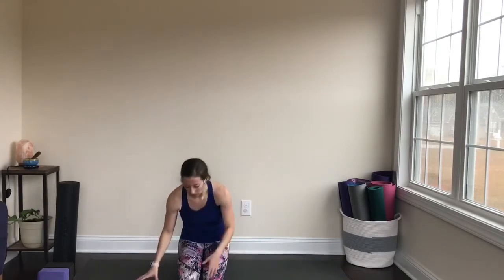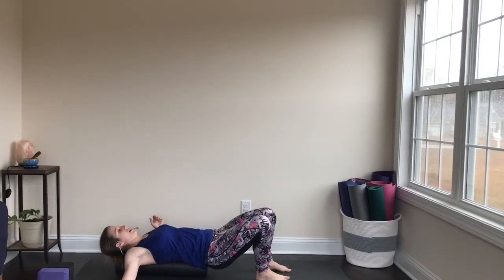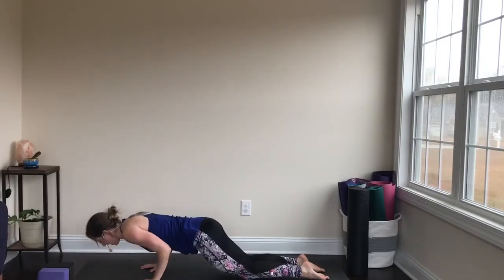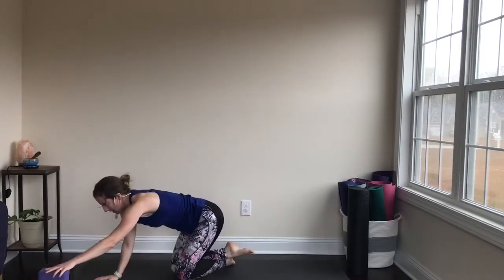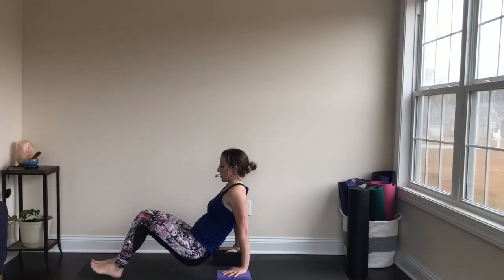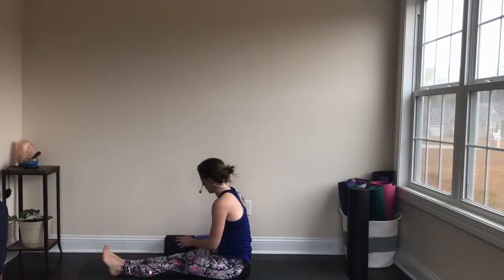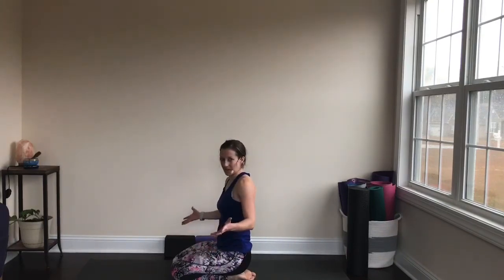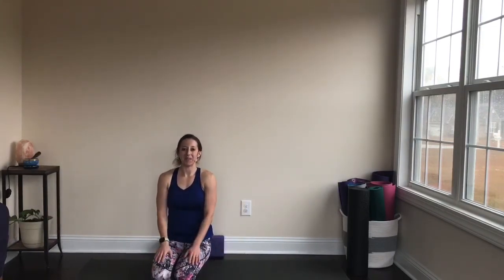Yoga Class to Build Strength for Chaturanga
This 25 minute class will build strength in your core, back, and shoulders that will help you build the strength you need for Chaturanga, part of a classic vinyasa sequence.

🌟 Not sure where to start? Intimidated by studio classes or advanced online yoga videos? You don’t have to be! I’ll explain the basics and help you build a solid foundation.

🌟 Stressed? Anxious? Here is a 35 minute class specifically targeted toward relieving stress. You can also my Understanding My Stress worksheet to assist with managing and reducing stress.